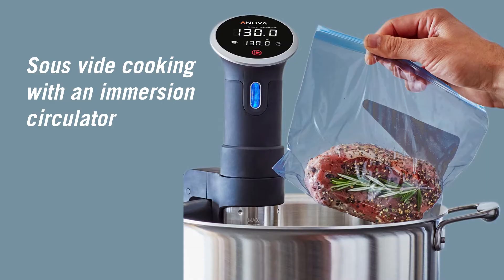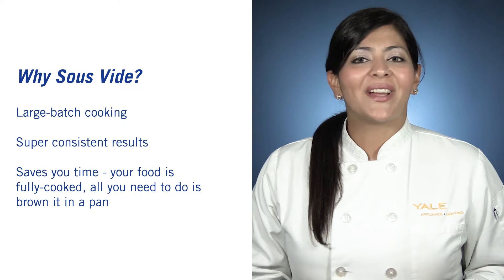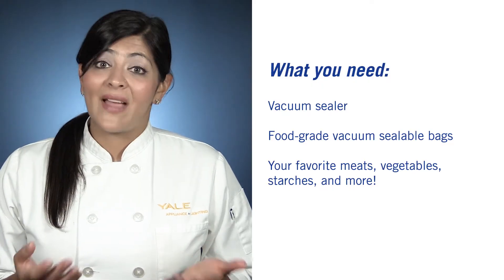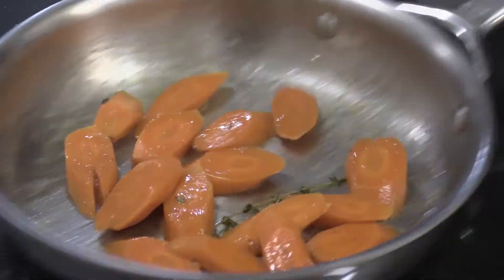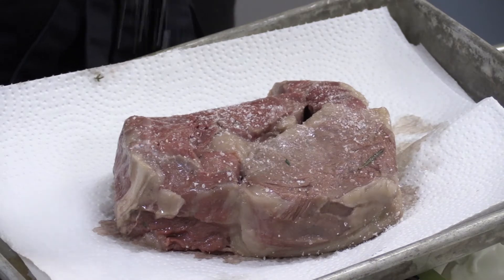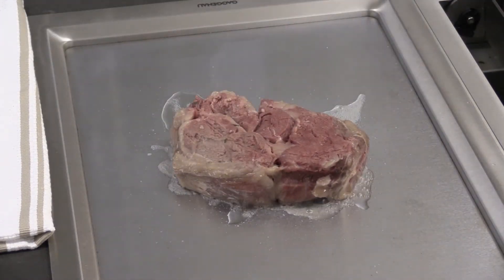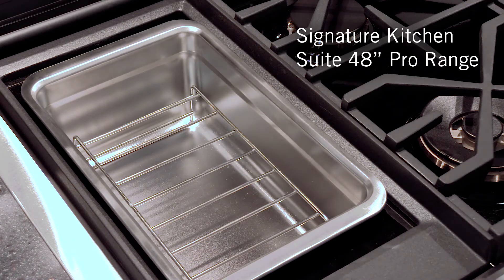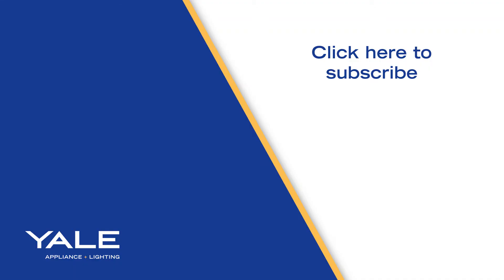Can You Sous Vide in a Steam Oven?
Sous vide is a controlled temperature cooking environment that produces consistent results for a variety of different foods, ranging from meat to vegetables, to even eggs and more.
Your food will never be overcooked and will retain all the moisture. This is traditionally done with an immersion circulator, but in this case we’re using Gaggenau’s Combi-Steam Oven.
The Gaggenau Steam Oven is perfect for sous vide cooking because it allows you to control the temperature by the exact degree. This may be the best way to cook steak too.
The steak was placed in the Gaggenau steam oven on the Sous Vide setting, set to 128 degrees exactly. The carrots and potatoes were cooked at 185 degrees. All the ingredients cooked for at least one hour but could be held for much longer if need be.
o incorporate the sous vide style of cooking into your lifestyle would be fairly easy if you like to plan out larger meals, may be a tech enthusiast, or anyone who really enjoys the process of cooking.
Again, the ability to batch cook nearly perfect food makes it great for people who entertain a lot or are culinary professionals looking to elevate their business to the next level.
Several of the brands that make combination steam ovens are also offering built-in vacuum seal drawers. There is also a pro range by SKS that includes a built-in water bath with a temperature control setting for sous vide cooking next to the burners.